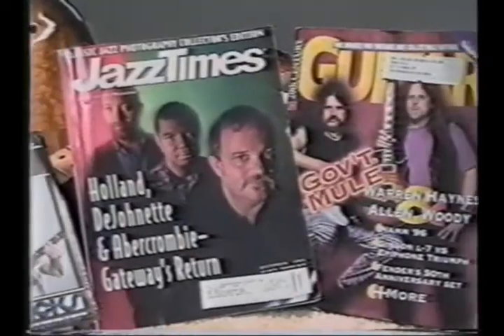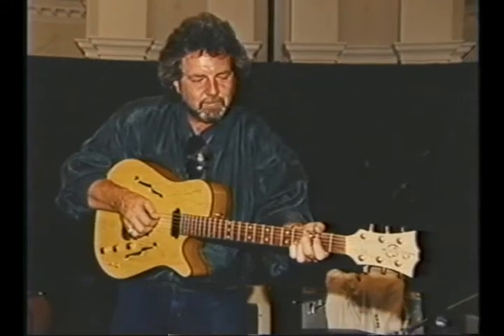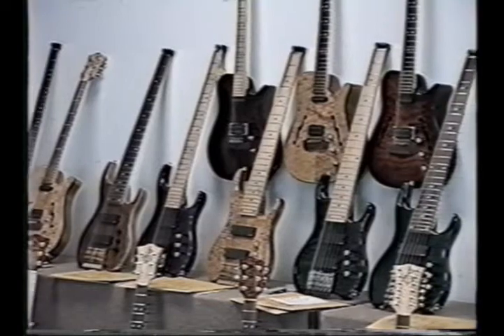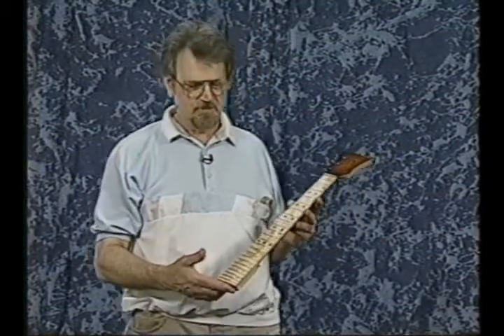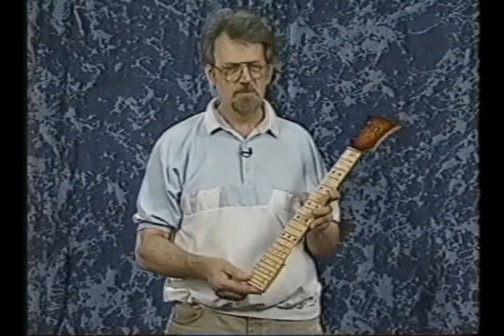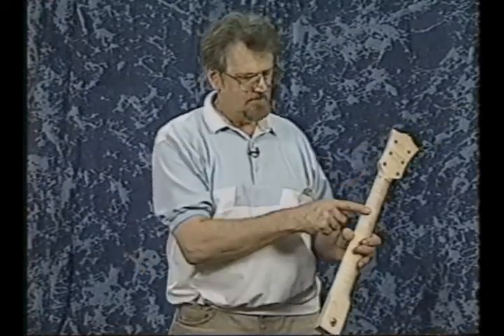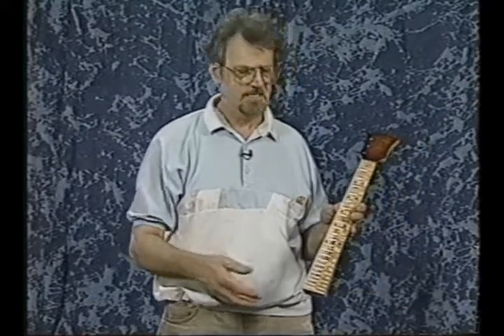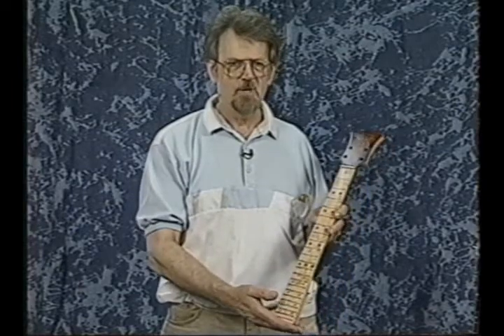What makes a better guitar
This video was made to promote Bunker made guitars built for Ibanez guitar company of Japan and PBC guitars. This is one of five video shorts explaining what makes a Bunker guitar have more sustain, tone and balaance